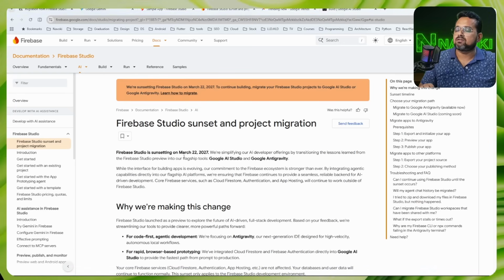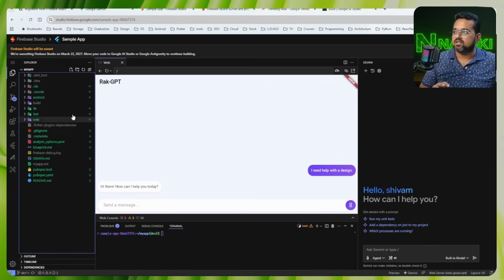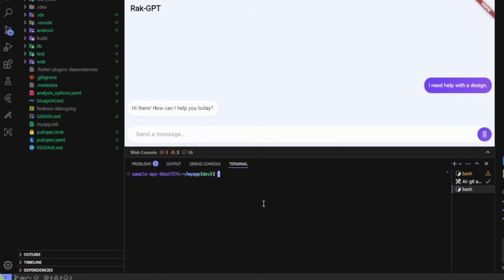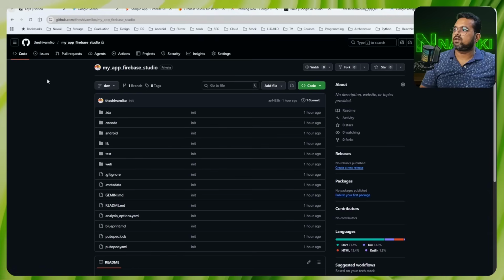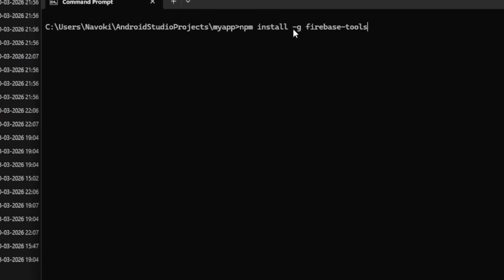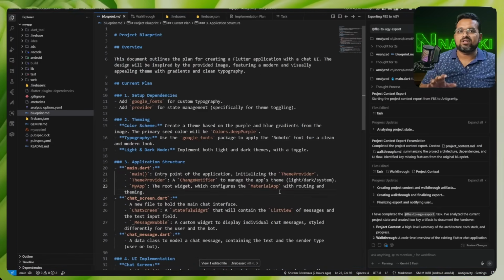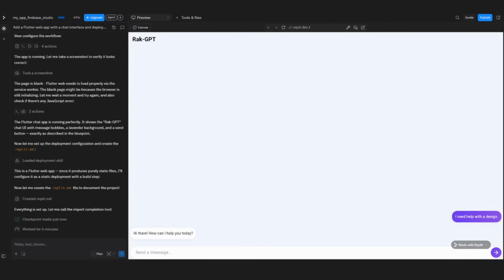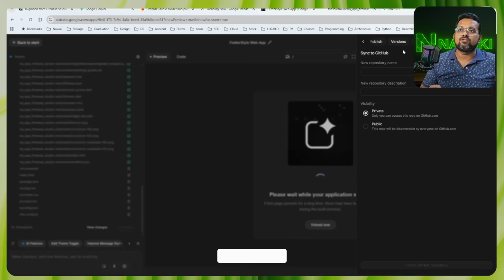How to Migrate from Firebase Studio in 7 Minutes | Antigravity | Google Ai Studio | Replit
As you may have heard, the Firebase team is officially shutting down Firebase Studio by March 22, 2027.
While your backend services like Cloud Storage and Firestore will continue to work perfectly, you need to migrate your existing projects out of the Studio environment.

In this video, I will show you step-by-step how to safely export your Projects  from Firebase Studio to any IDE or Vibe Coding platform.

You can export your Firebase Studio project to:
1. Antigravity
2. Replit
3. Bolt.new
4. Any Agentic AI IDE

I cover two main methods:
1. Downloading your code as a ZIP file
2. Pushing it directly to a GitHub repository

⏱️ Video Chapters:
0:00 - Firebase Studio Shutting Down
0:42 - Method 1: Export Project as a ZIP File
1:24 - Method 2: Export Code to GitHub Repository
3:13 - Import Project to Google Antigravity (Local Setup)
4:01 - Installing Node.js & Firebase CLI
4:56 - Publishing Web App to Firebase Hosting
5:33 - Import Project to Replit Ai
5:59 - Import Project to Bolt
6:10 - Update on Google AI Studio Migration

[ How To Export Code From Firebase Studio, How To Download Firebase Studio Project, Google Firebase Studio In 23 Minutes, How To Download Google Firebase Studio Project ]